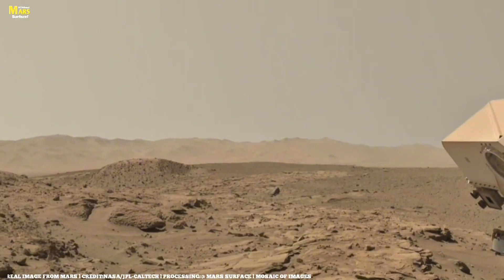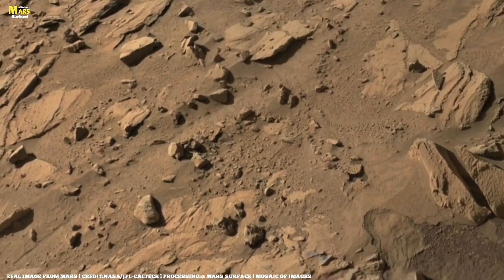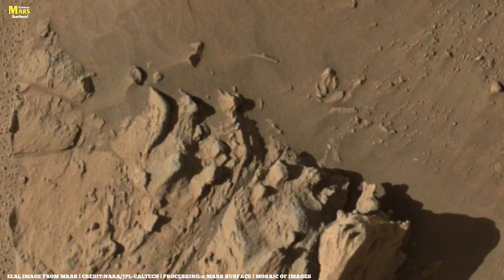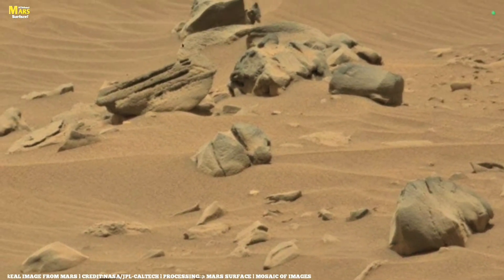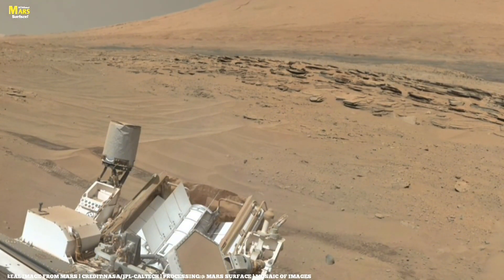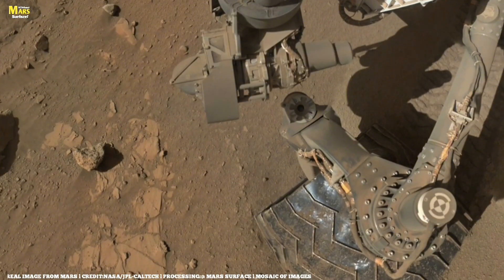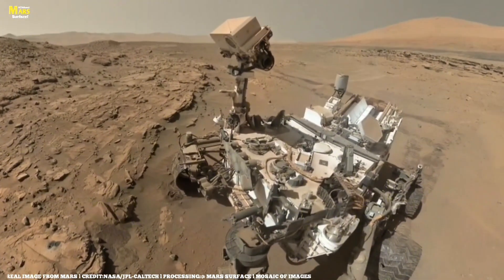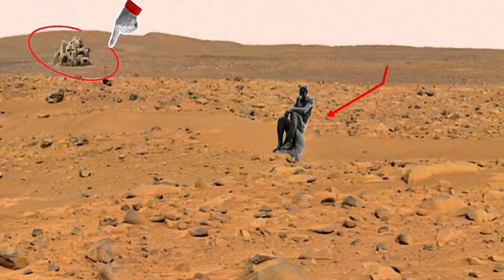NASA’s Newly Released Mars Images! 360° Shocking 4K Footage — Stones That Speak! (2025)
Friends… before you watch this video, understand one thing:
These are not just stones…
This is a silent message written in the dust of Mars — a message that has been waiting for billions of years.

What you are about to see today feels as if Mars itself is speaking to you…
Quiet… calm… but powerful enough to shake your imagination.
And believe me, the secrets hidden inside these images will hold you till the very last second.
Your one like… your one comment… gives me the strength to bring you even more unbelievable Mars explorations!

(Search Queries):
Mars 360° panorama
Mars new images
Red Planet exploration
NASA Perseverance new updates
Mars 4K stunning visuals
Mars surface details
Life on Mars clues
Mars rover discoveries
Mars HD footage NASA
Mars ancient signs
Mars terrain analysis
Mars latest update 2025
Mars geology explained

Timecode:-
0:00 — Mars sends a silent message through this image
0:28 — Endless red desert: stones shaped by time & loneliness
1:05 — Wind-cut rocks: every stone has a survival story
1:45 — The center puzzle: broken stones hinting at ancient forces
2:20 — Harsh sunlight & long shadows under Mars’ thin atmosphere
3:00 — Mysterious markings: wind traces… or ancient water paths?
3:45 — Reddish hills: billion-year-old guardians of Mars’ history
4:25 — The planet breathes: shimmering Martian light effect
5:00 — Hidden memories of water, minerals & ancient energy
5:40 — Why this image proves Mars is more alive than it looks
6:20 — Final reveal: What Mars has been hiding in plain sight
6:55 — Outro: Mars still has secrets… and your next journey begins now